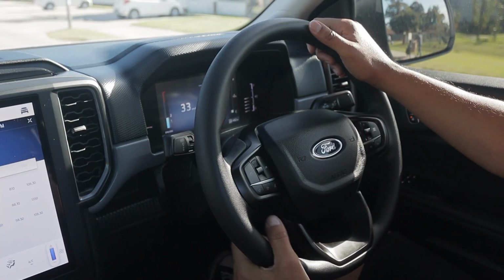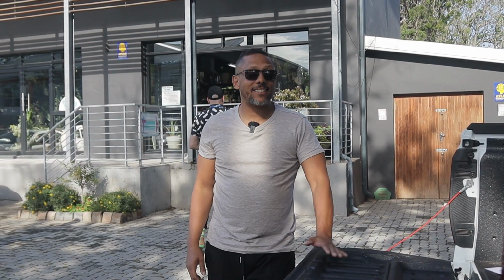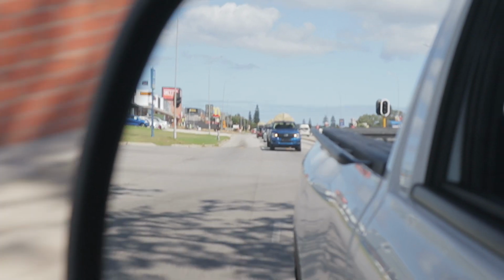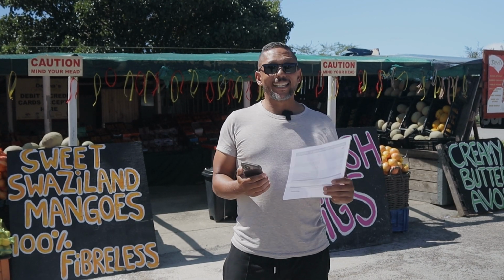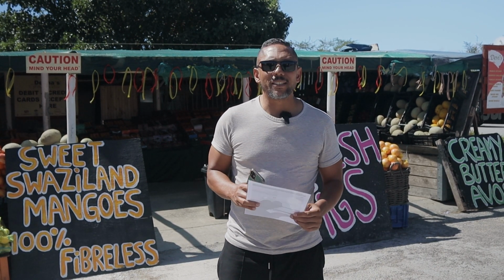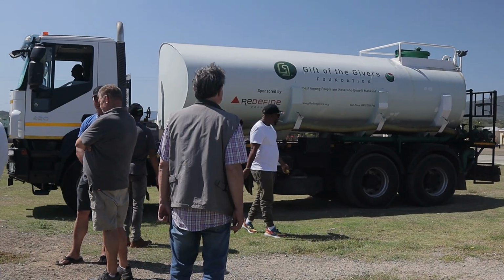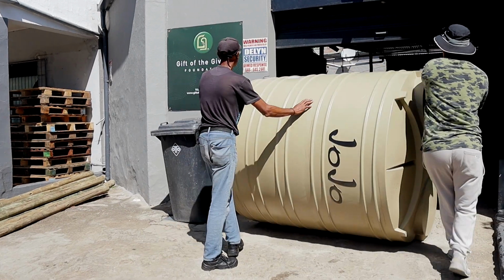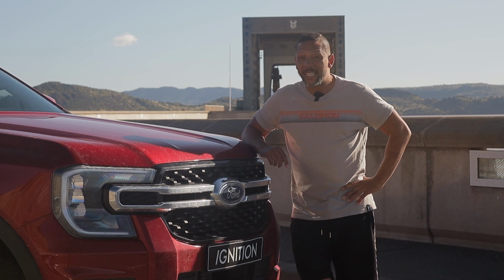2023 Ford Ranger single and extended cab road trip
Ford South Africa invited us to sample its new range of workhorses, doing what they do best: traversing challenging terrain and transporting loads in safety and comfort. We also stopped along the way to lend a hand to a couple of worthy causes.